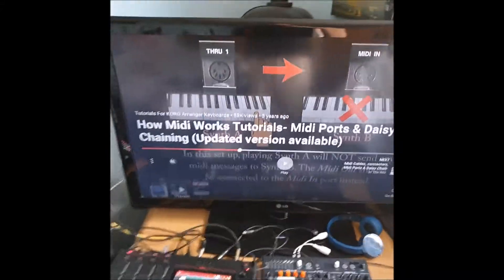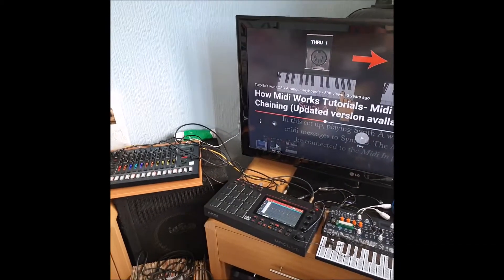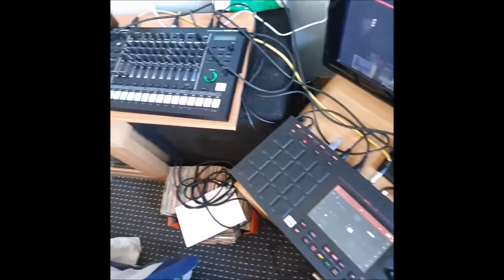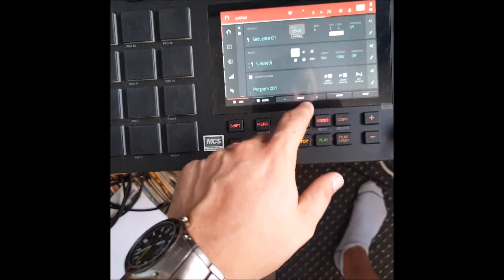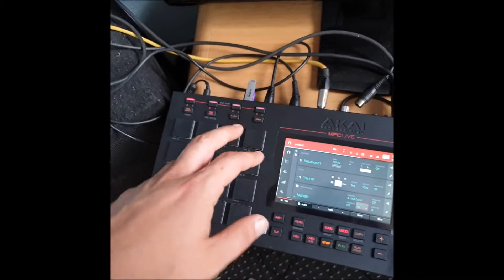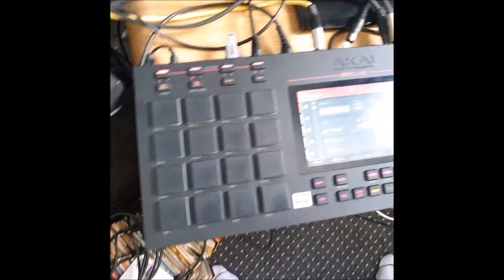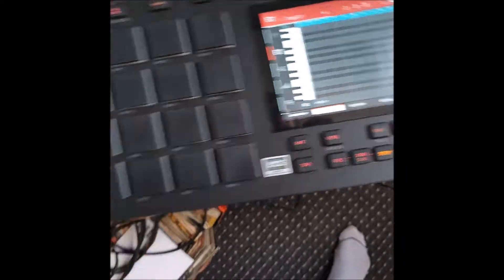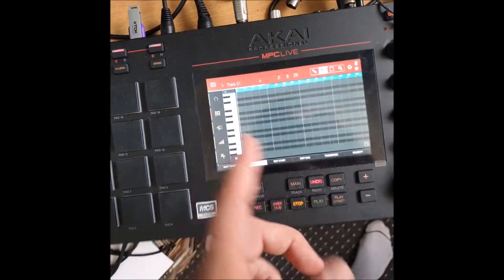MIDI this, MIDI that, just STFU!!!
My pal told me about daisy chaining synths together. I can't work it out. Lol. I will though, just not today.